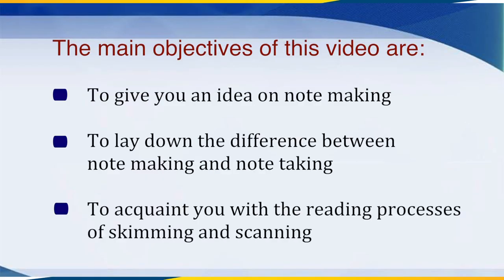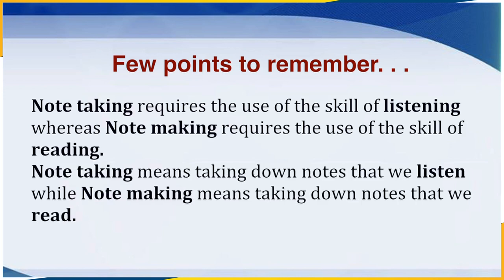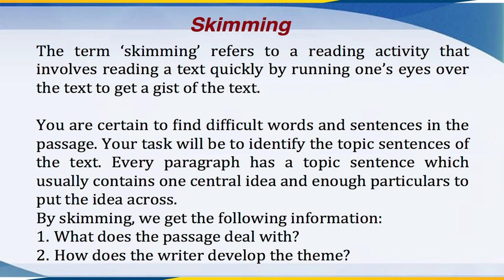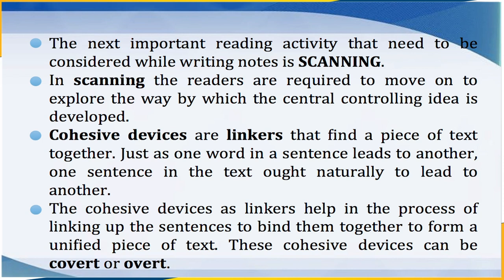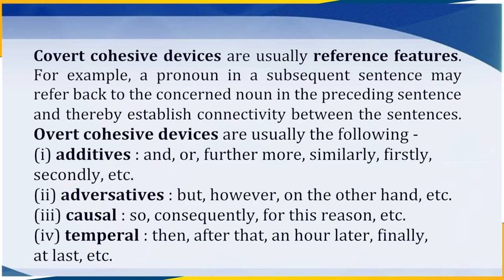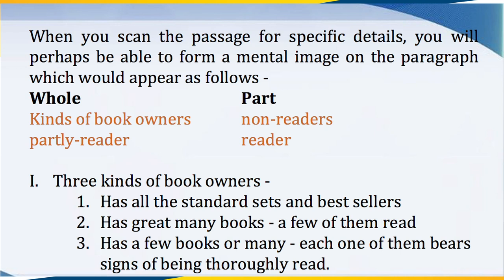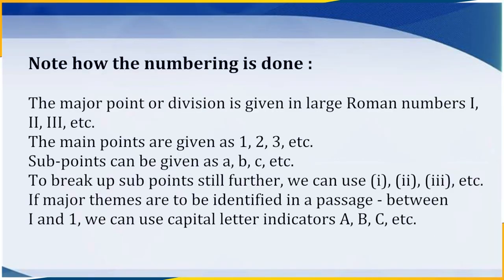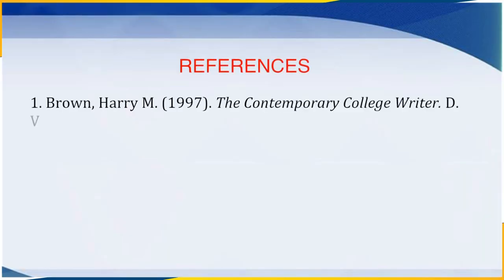BA 1st Sem, Course: Foundation Course in English, Unit-14 Note Making , (Part-1)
Presented by
Dr. Chayanika Roy
Assistant Professor (English)
KKHSOU